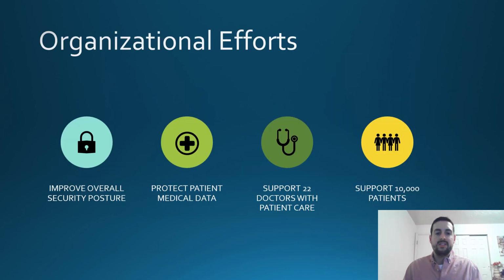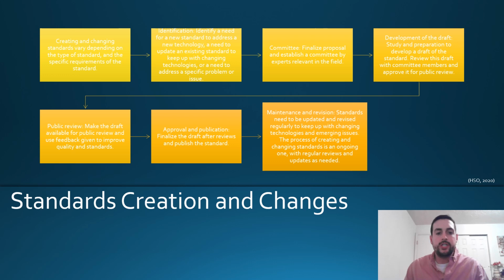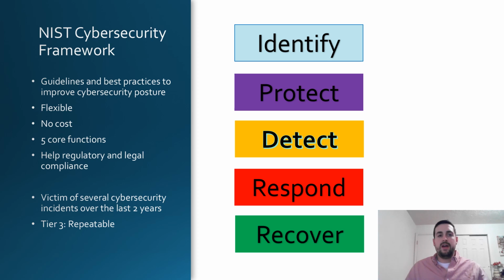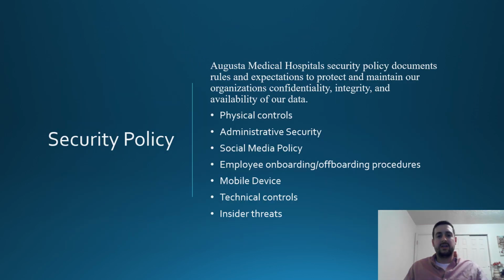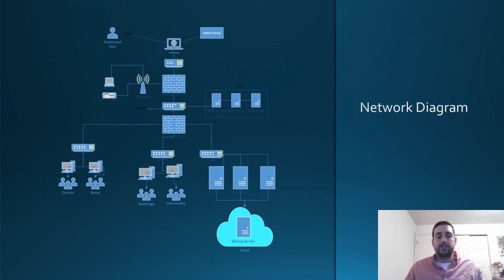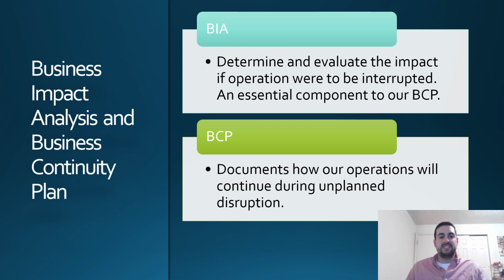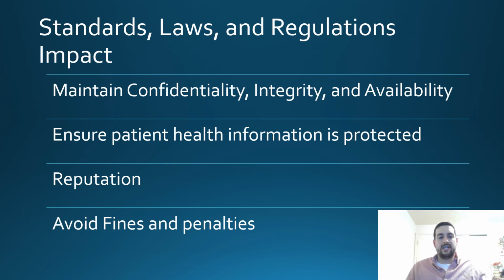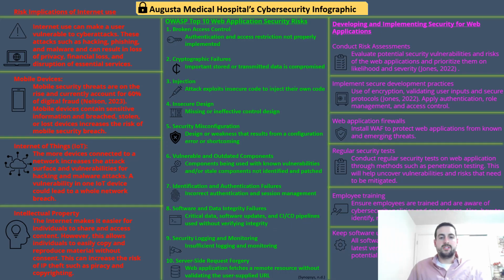Augusta Medical Hospital’s Cybersecurity Policy and Executive Summary